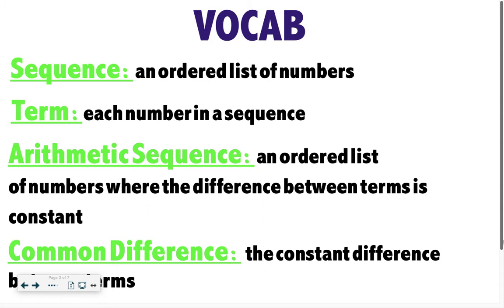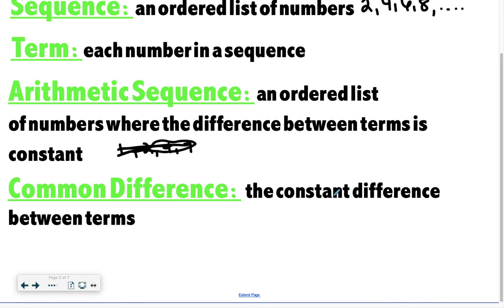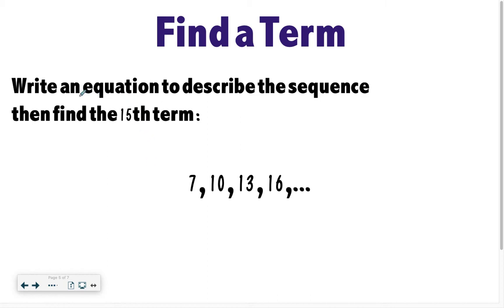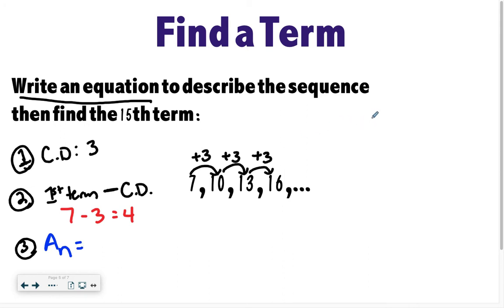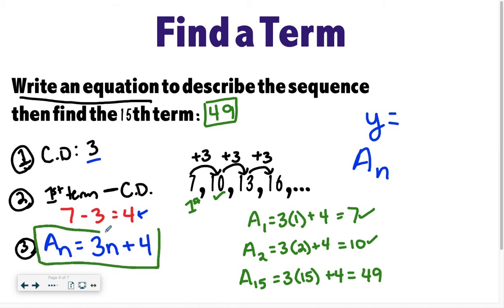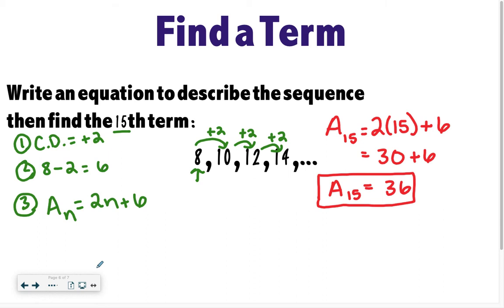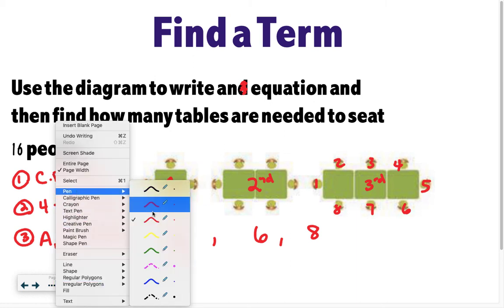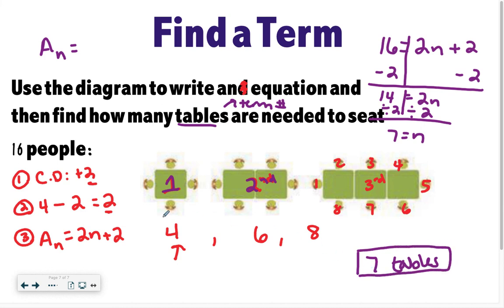Pre Algebra 8-2: Sequences and Equations